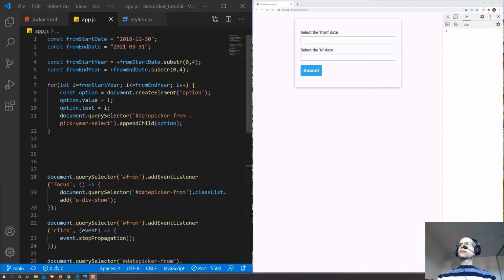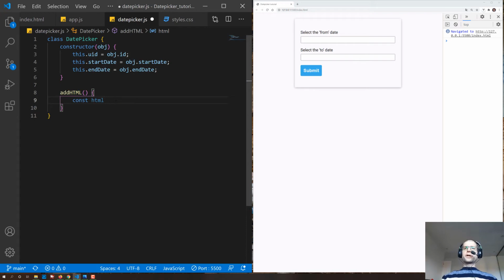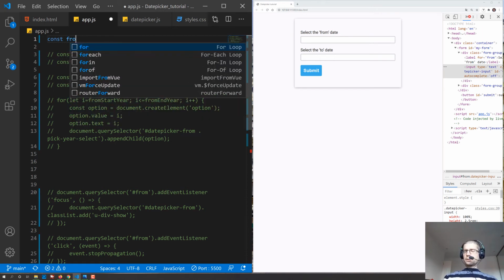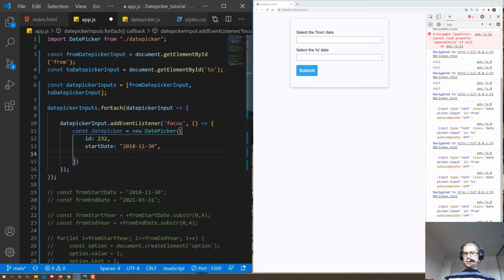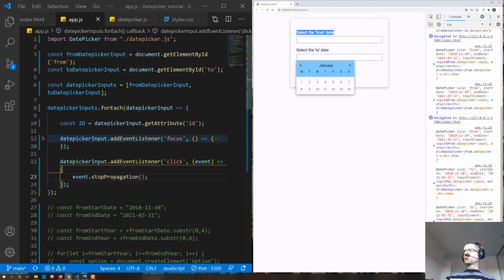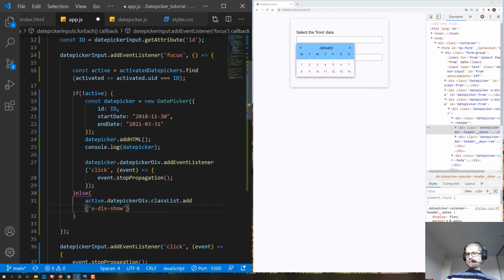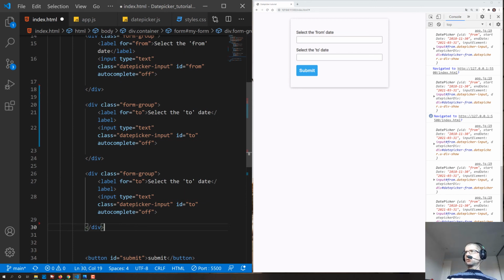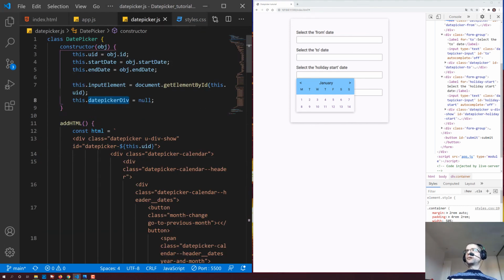Let's Build a Datepicker: 04 - Scalability: Turning the datepicker into an object (Javascript, ES6)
Code a custom made, highly interactive and scalable datepicker with me using HTML, CSS and vanilla Javascript (JS).

In this lesson we are going to create a Javascript ES6 class for our datepicker to make it scalable in our app.